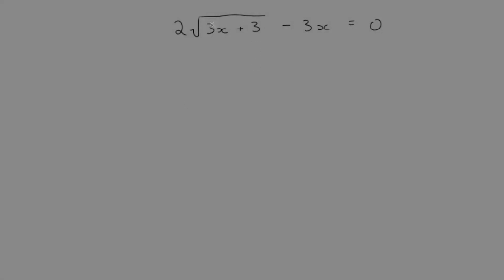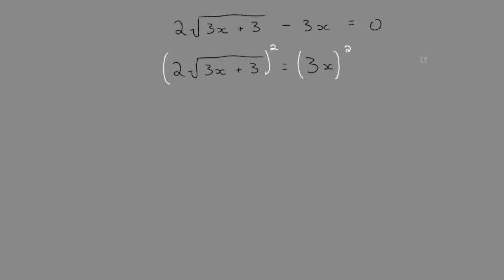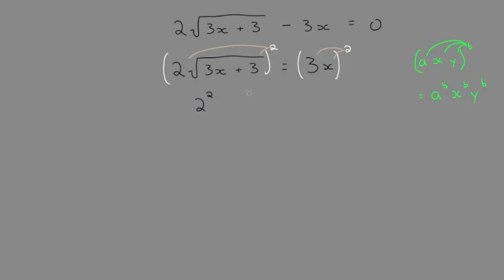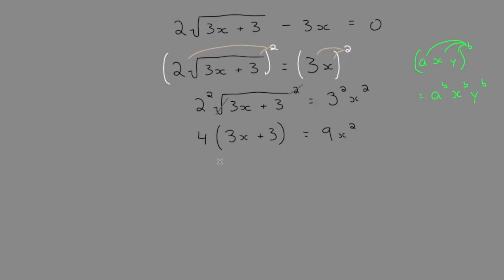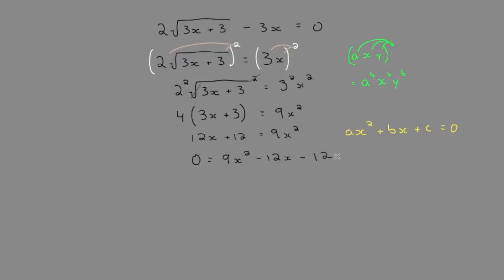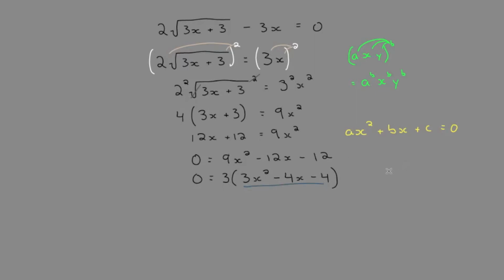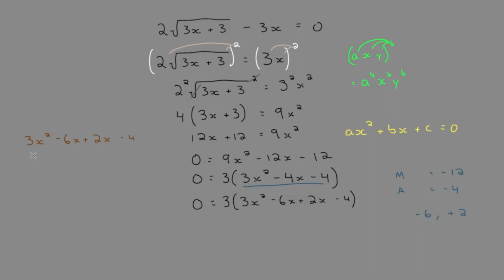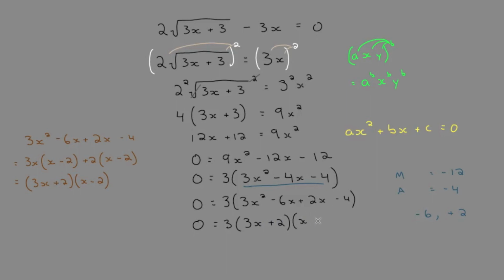Solving Root (Radical) Equations